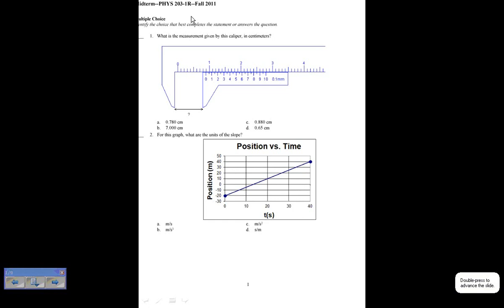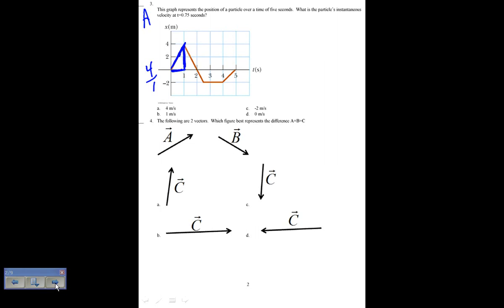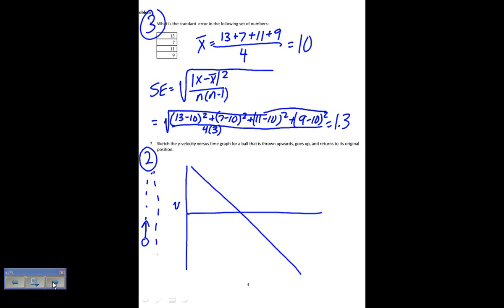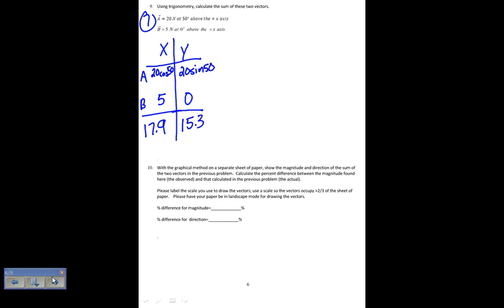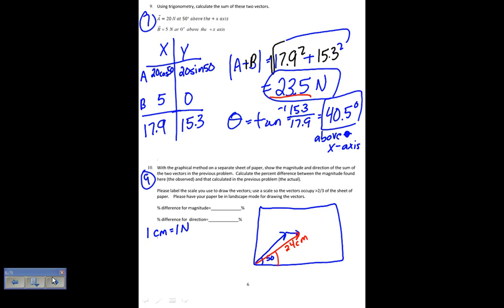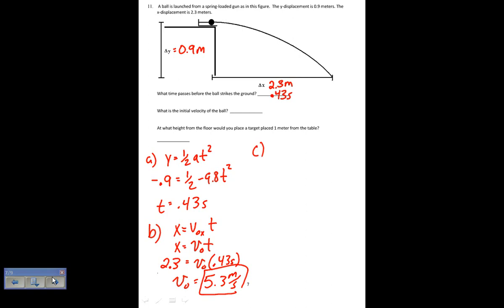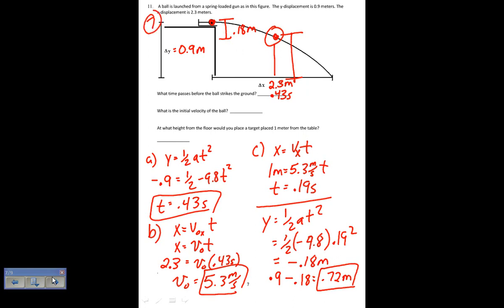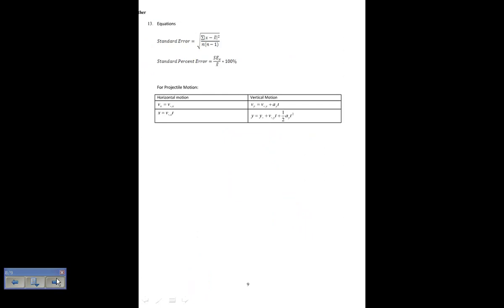midterm phys203 f11